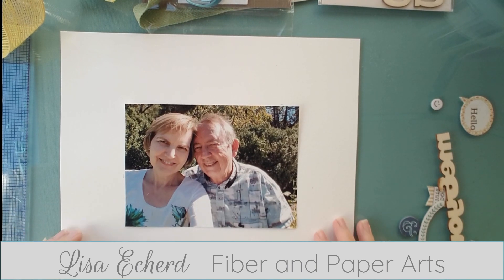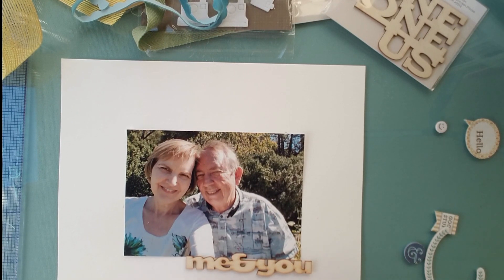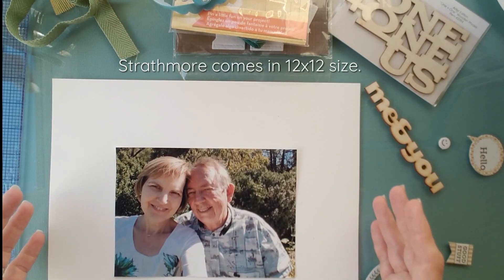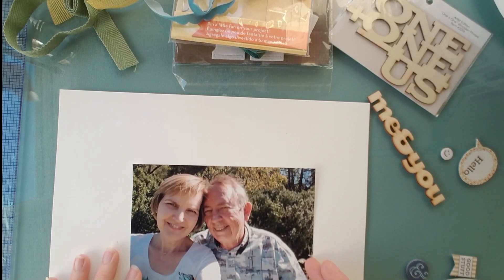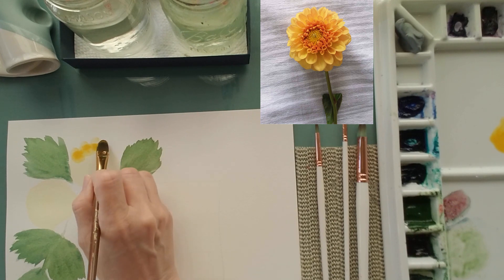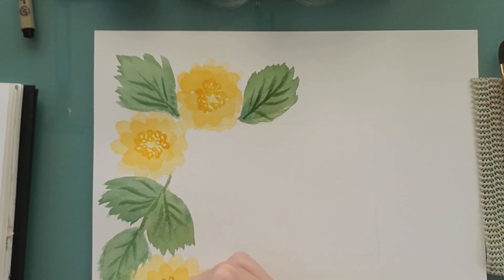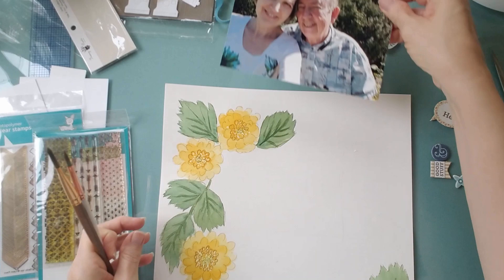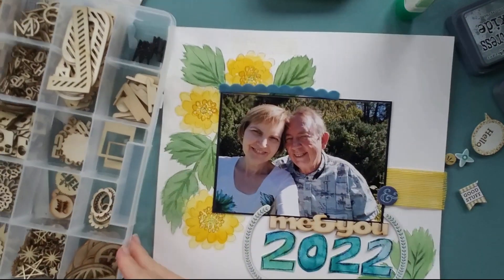Scrapbook Process Watercolor Line Wash Background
Join me as I create a background for my scrapbook layout using watercolors and markers to paint and draw dahlias and leaves.  I finish the page with custom lettering also using watercolors and a variety of embellishments.
4:00 Painting begins
7:45 Lettering
10:20 Line drawing
12:30 Embellishment